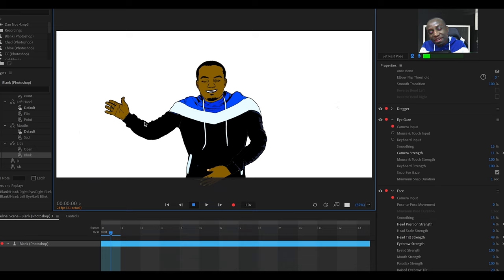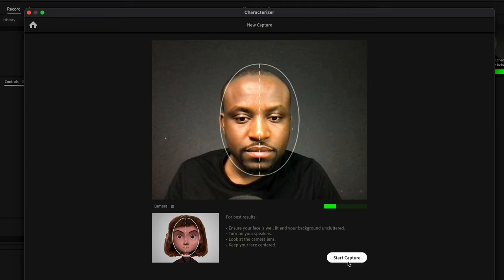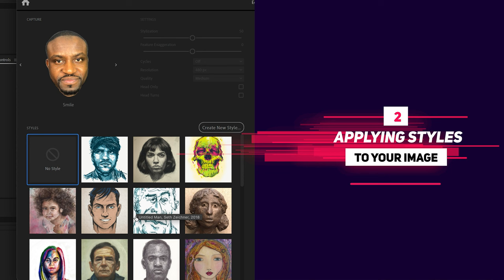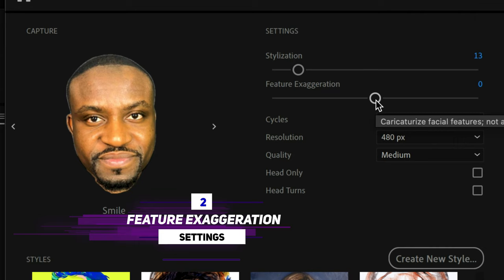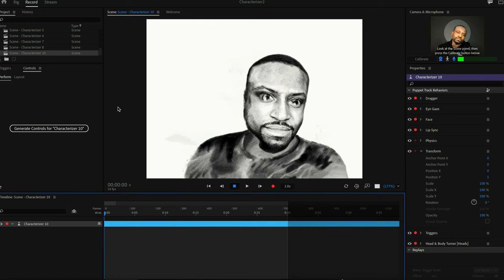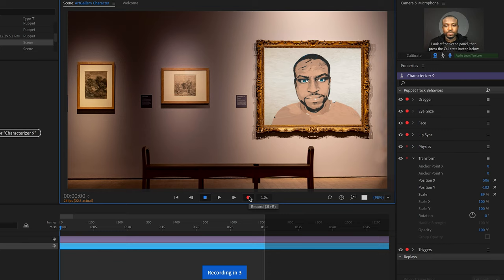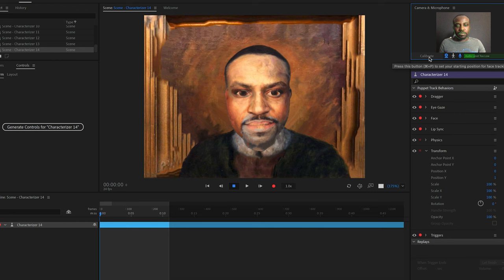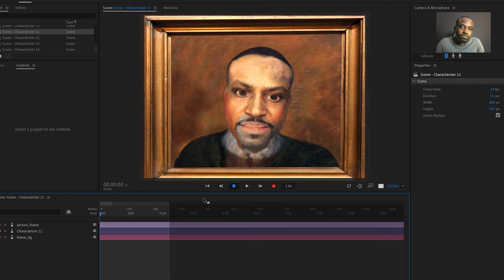how to make an animated cartoon of yourself using your webcam | Characterizer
GET A FREE 7-DAY TRIAL FOR ADOBE CHARACTER ANIMATOR
Download template and assets for your animations from
Envato elements

In this tutorial, I am going to show you how you can use your computer's webcam and the characterizer tool inside of adobe character animator to create an animated cartoon puppet of yourself. Which you can animate using your face and lip-sync.

Chapters
0:00 Intro
1:25 Webcam Image Capture
3:37 Applying Styles to your puppet
4:54 Settings & Parameters for characterize
7:54 Generating your puppet
9:20 How to Create custom characterize styles

MY TOOLS
TOOL TO GROW YOUR  YOUTUBE CHANNEL

MY GEAR
Camera